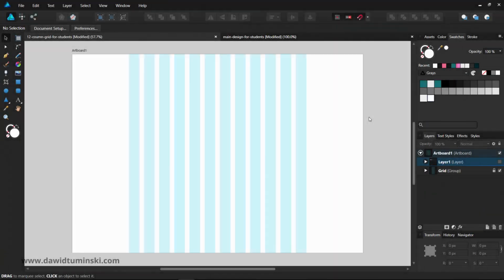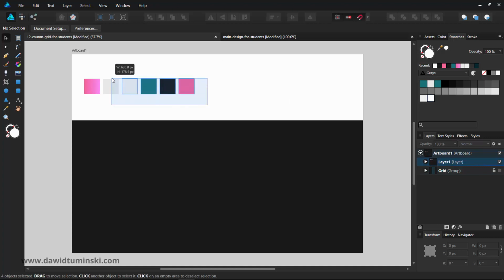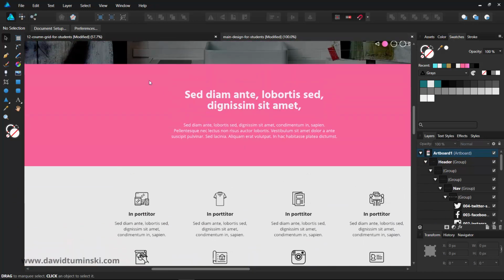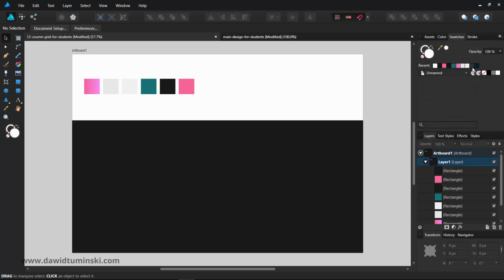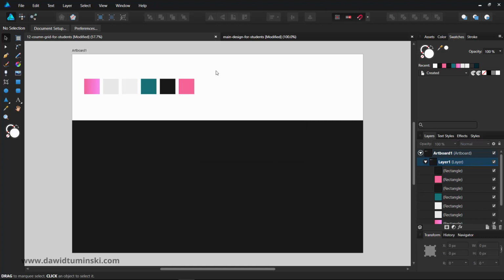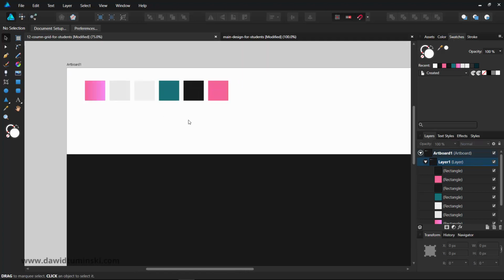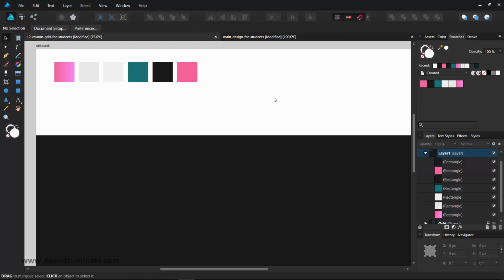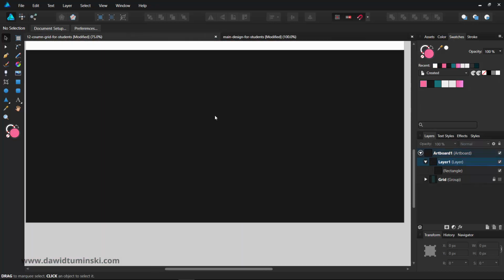How To Quickly Create Color Swatches - Affinity Designer Tutorial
In this tutorial you will learn how to quickly create color swatches in Affinity Designer.

The process is easier than you might think, but there are a few things you need to be aware of.

This tutorial is an excerpt from my full course on Web Design in Affinity Designer available

Are you a total beginner in Affinity Designer?